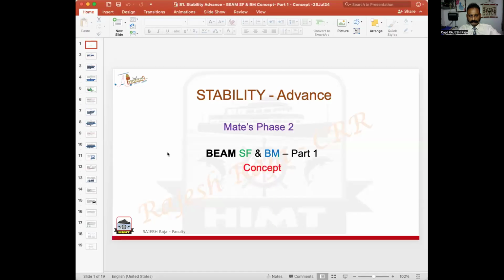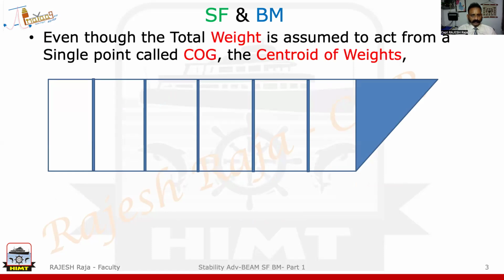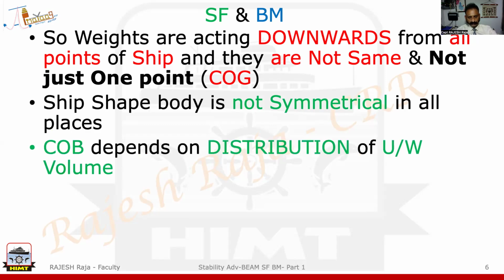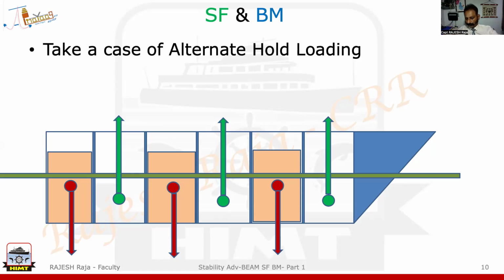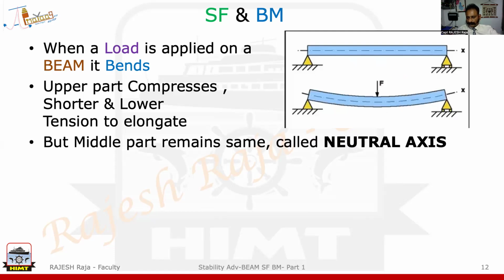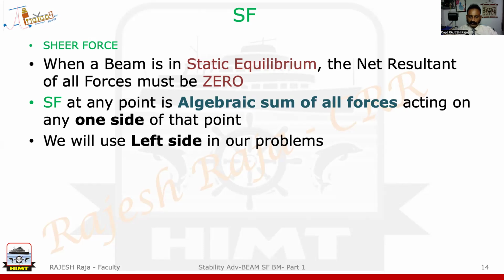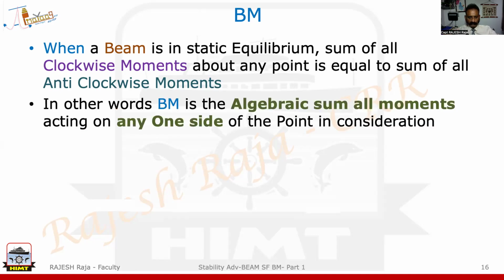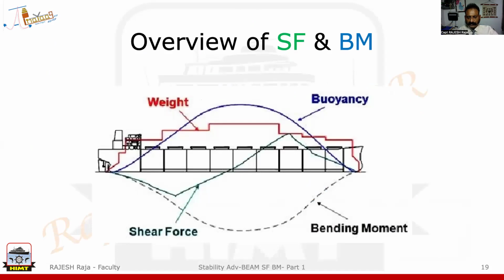82. Stability Advance - SF & BM - Part 1- Concept0 Chief mate Phase 2 MMD DG Exam- - 26Jul24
What Forces are acting on a Ship , what are the main Causes & defining SF & BM